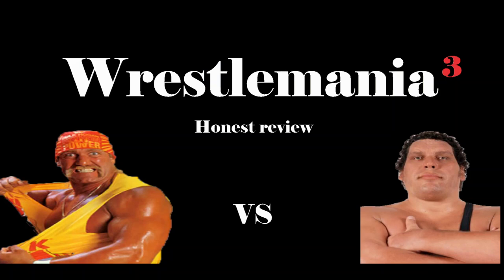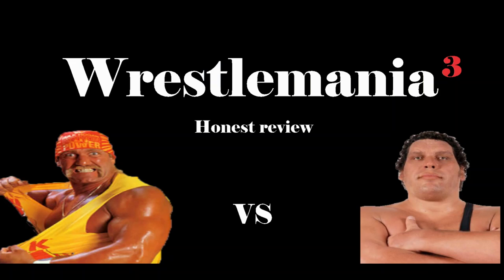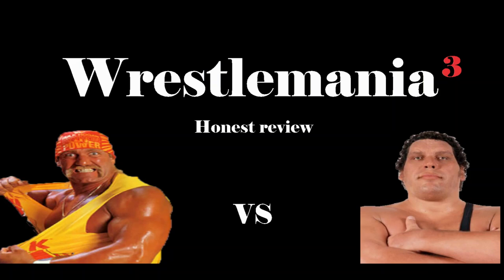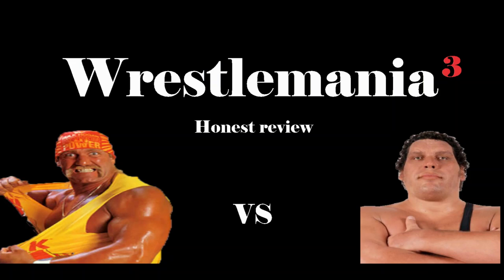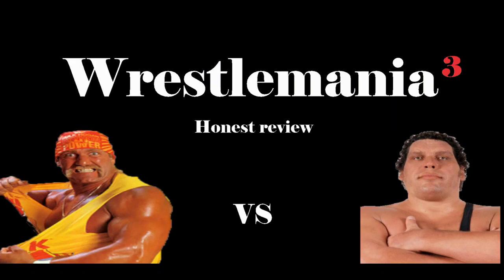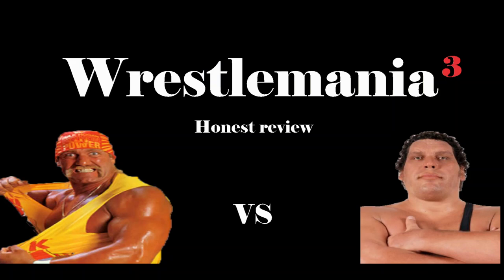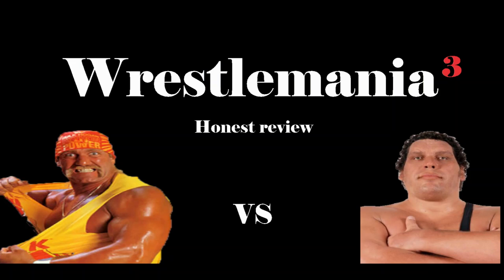Wrestlemania 3 Honest review !!